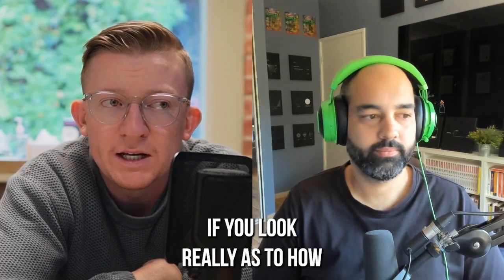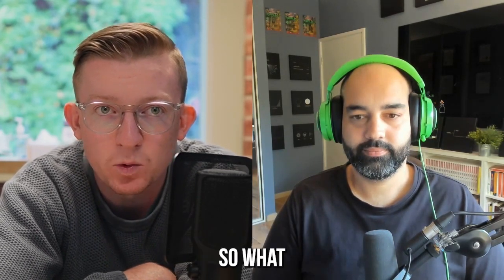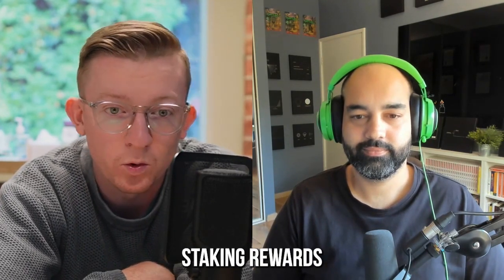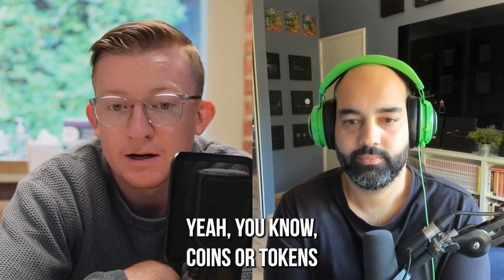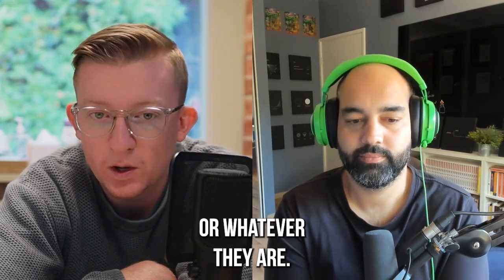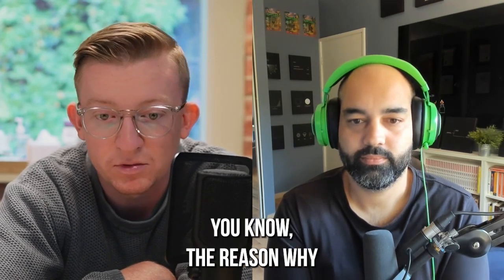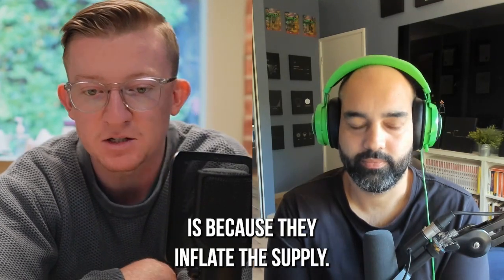Earn Cash With Ethereum, Here’s How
In this episode, we explore the world of Ethereum staking and how you can earn cash with it. Staking is a way to earn rewards by holding and validating transactions on the Ethereum network. We discuss the benefits and risks of staking, as well as the process of staking Ethereum on different platforms. Tune in to find out how you can start to earn passive income in the world of cryptocurrency.

💻 If you are a busy professional and want to take the uncertainty out of your crypto investment journey with expert insights powered by world-class research from a team with a track record, you can book a complimentary 1:1 strategy call with Collective Shift: ⁠⁠⁠⁠⁠⁠⁠⁠

The viewer should always:
1. conduct their own research;
2. never invest more than they are willing to lose; and
3. obtain independent legal, financial, taxation and/or other professional advice in respect of any decision made in connection with this video.